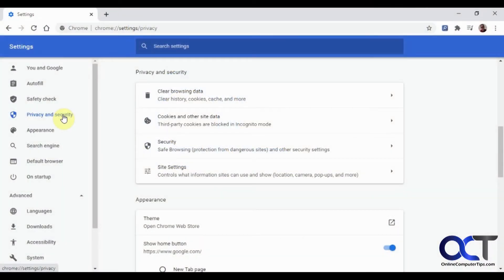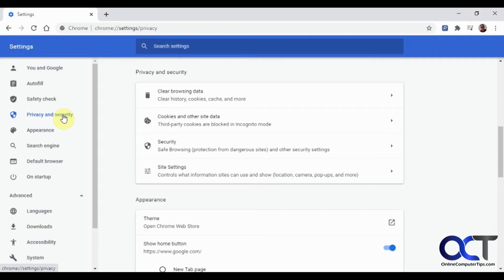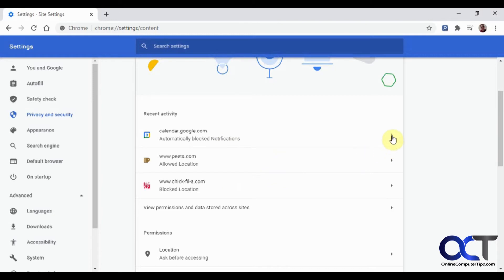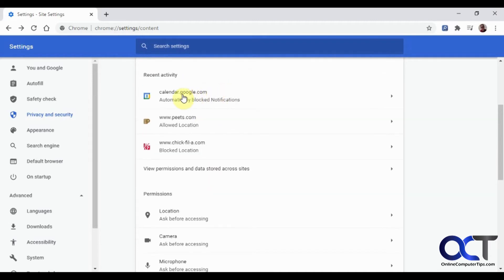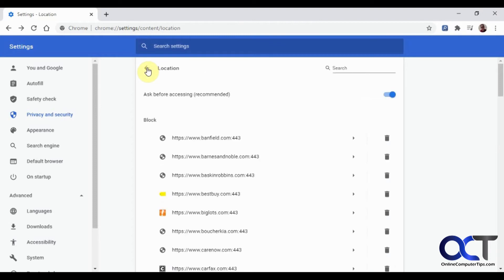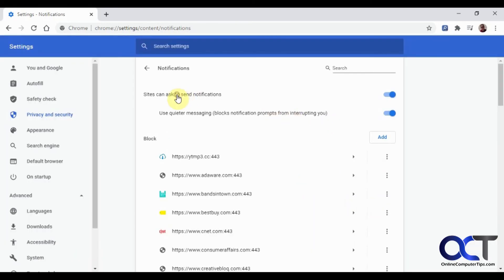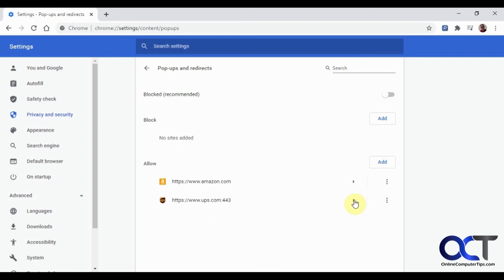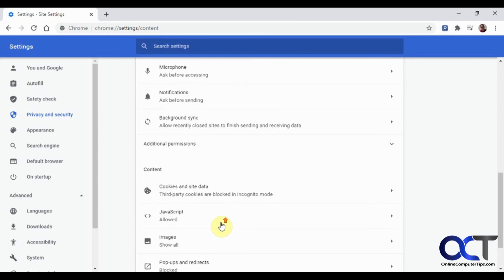How to Block or Allow Notifications, Location Requests, Popups and Redirects in Google Chrome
Chrome is one of the most popular web browsers in use and if you are using it then you should know how to adjust your settings so you can determine if websites can show you things such as notification and location requests, pop-ups and whether or not they can take you to another site when you click on a specific link. Fortunately, you can adjust each one of these settings so you can fine tune what Chrome is allowed to do or not allowed to do. You can also adjust these settings on an individual website basis.

Many spyware infections will popup notifications in your browser so checking these settings it a good place to start to see if you can stop it from interrupting you.